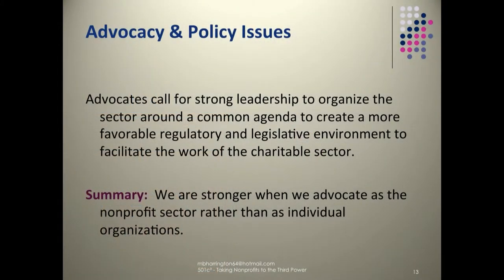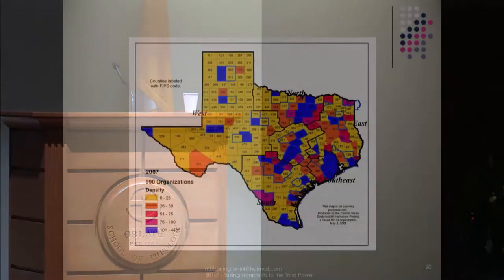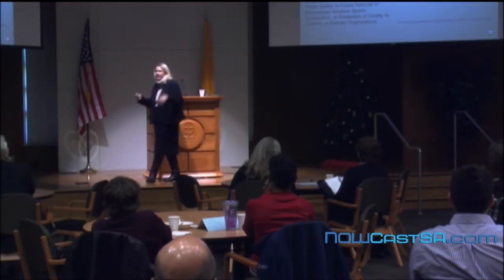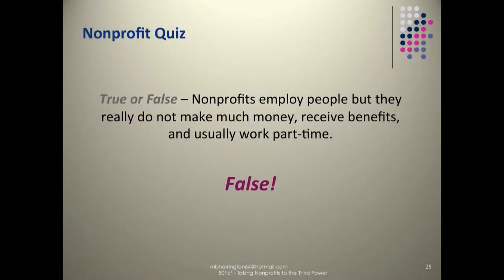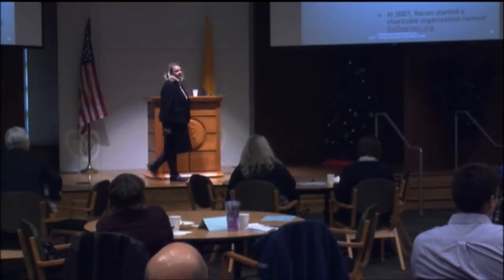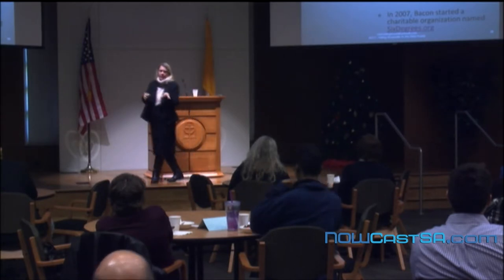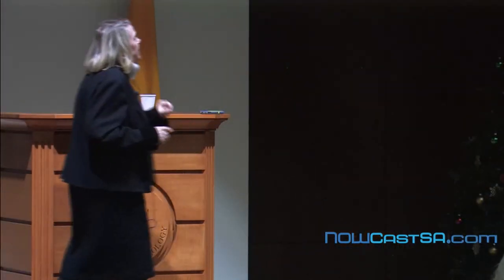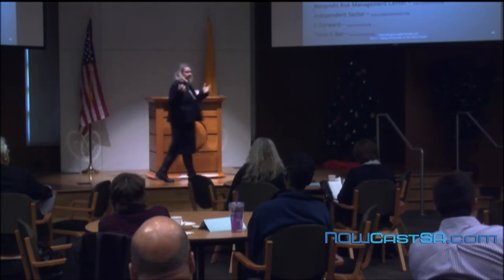Lessons in Lobbying Without Legislators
The Six Degrees of Advocacy: Lessons in Lobbying without Legislators, a workshop facilitated by Mary Beth Harrington of 501c3 Taking Nonprofits to the Third Power. The event is presented by the San Antonio Nonprofit Council at Whitley Theological Center, 285 Oblate Dr., San Antonio.

The workshop reviewed:

The importance of empowering all stakeholders to advocate on behalf of your nonprofit,
Why grassroots advocacy is gradual but ultimately the most effective form of advocacy as well as a revenue generator, and
How nonprofits can get their message to our legislators to increase revenue for their nonprofit and possibly increase compensation for all nonprofit staff members.